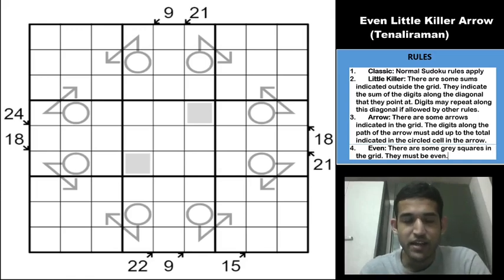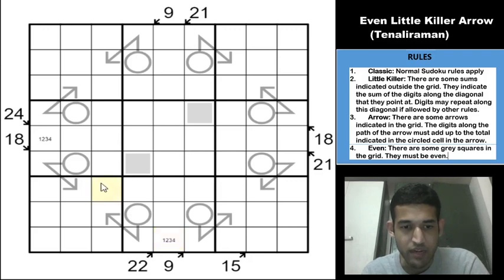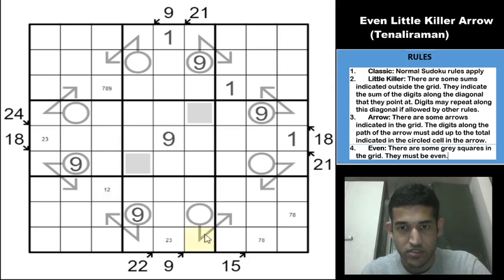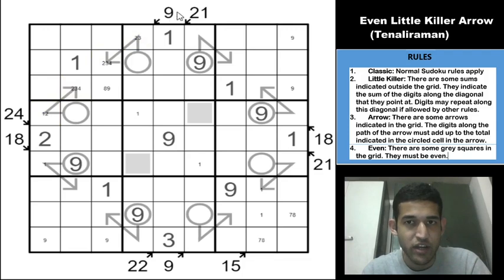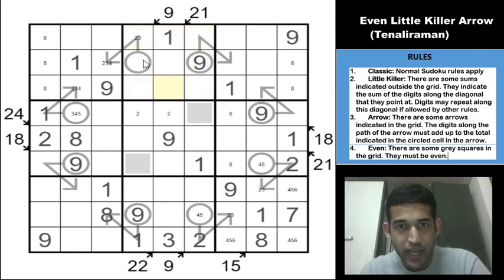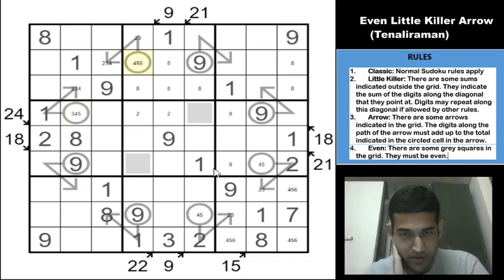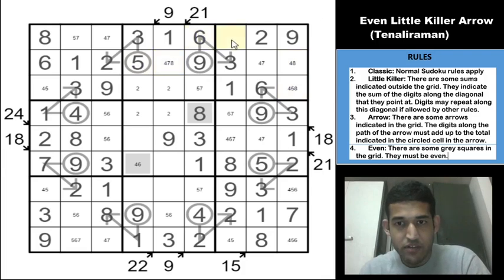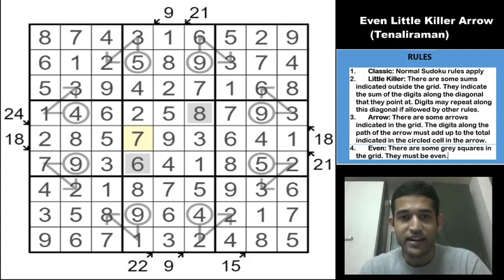How to solve an Even Little Killer Arrow sudoku ?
A brilliant hybrid variant with a tight solve path created by Tenaliraman is here to keep you occupied. Can you get past all the sticky deductions ? Do check out the video for the solve path.

Rules :
Classic: Normal Sudoku rules apply
Little Killer: There are some sums indicated outside the grid. They indicate the sum of the digits along the diagonal that they point at. Digits may repeat along this diagonal if allowed by other rules.
Arrow: There are some arrows indicated in the grid. The digits along the path of the arrow must add up to the total indicated in the circled cell in the arrow.
Even: There are some grey squares in the grid. They must be even.